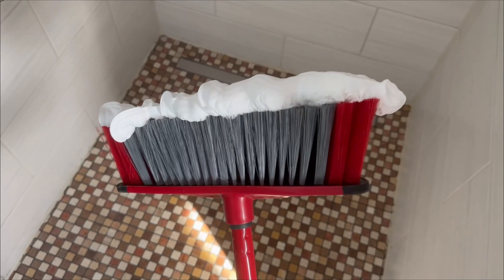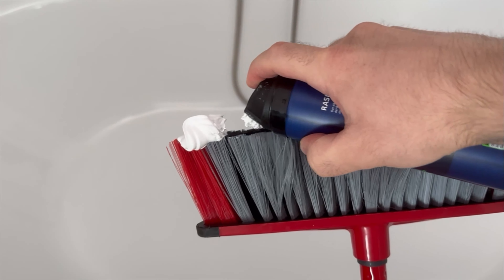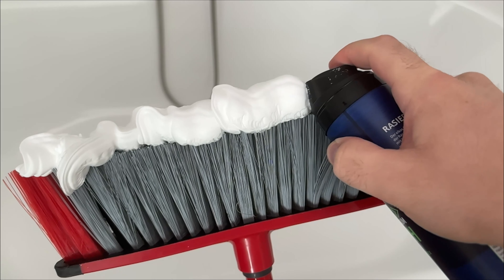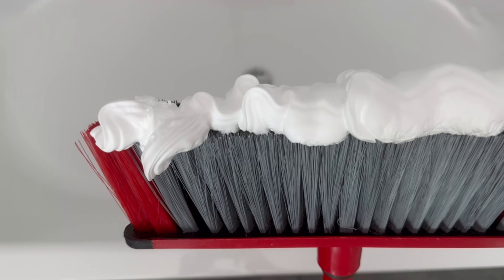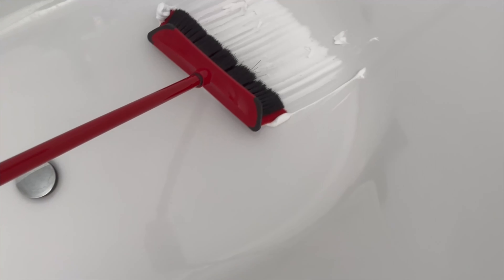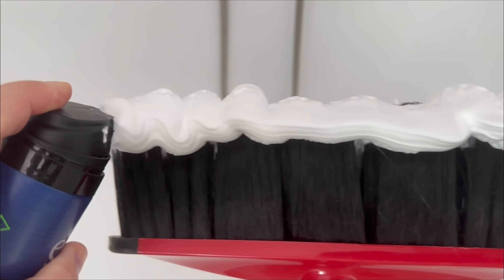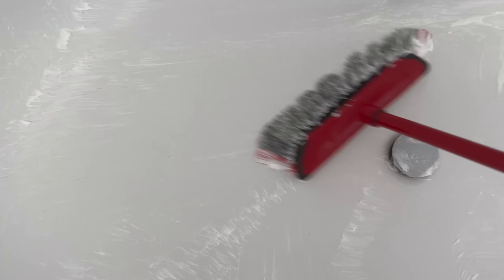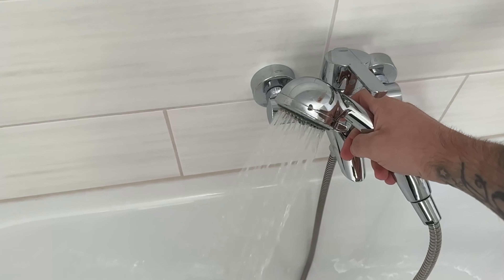Spread Shaving Foam on your Broom and WATCH WHAT HAPPENS💥(Mind Blowing)🤯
Have you ever sprayed shaving foam on a broom? Here I'll show you what it does for you!

If you have shaving foam in your bathroom, you should definitely spread it on a broom. This has huge benefits for you and I'll show you how to do it here.

To do this, you should spread some shaving foam on a broom. Then take it to your bathtub and rub it in. Leave it on for 30 minutes before wiping it through again with the broom.

You can then simply rinse away the shaving foam residue with a little water. The advantage of all this is that thanks to the shaving foam, you can get your bathtub completely clean again without having to bend down.

Why not try this ingenious trick out for yourself?